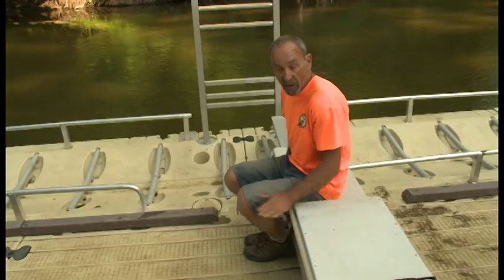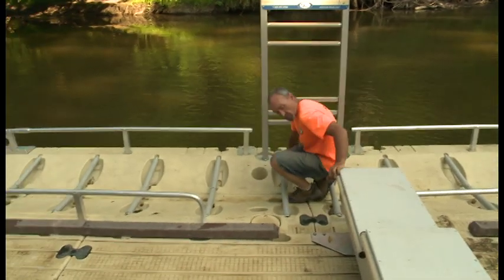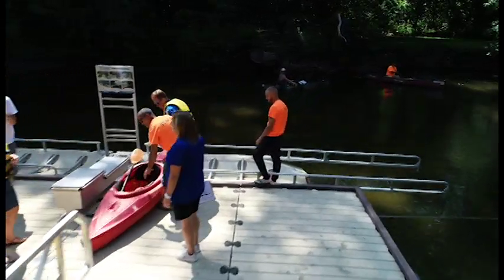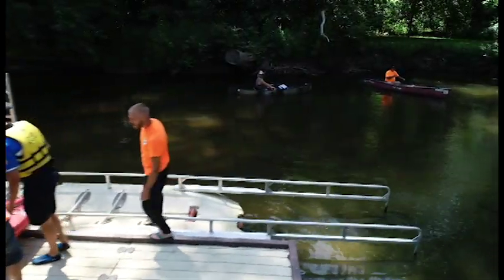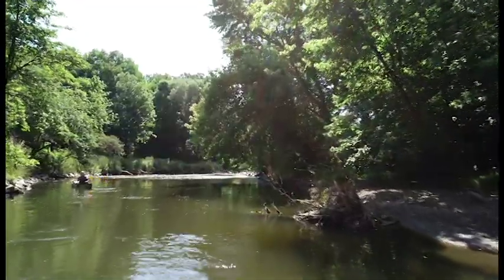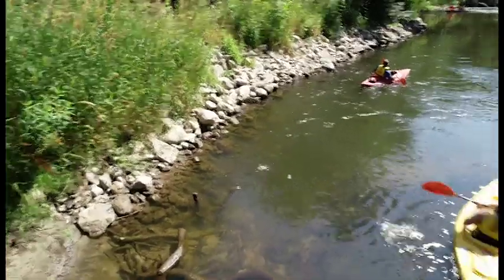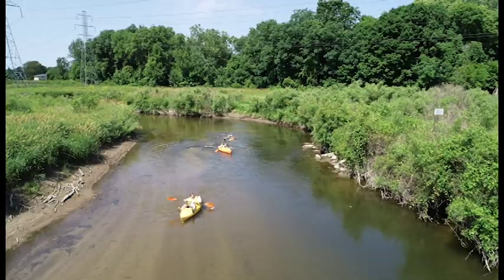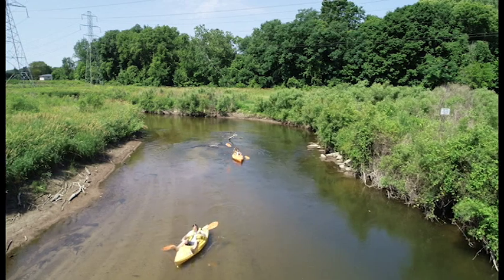Clinton River Launch Ribbon Cutting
The City of Sterling Heights opened a brand new canoe and kayak launch on the Clinton River.